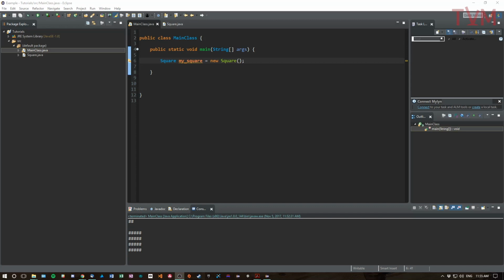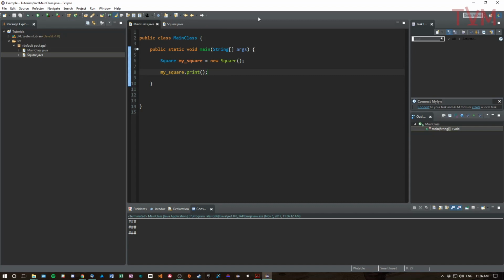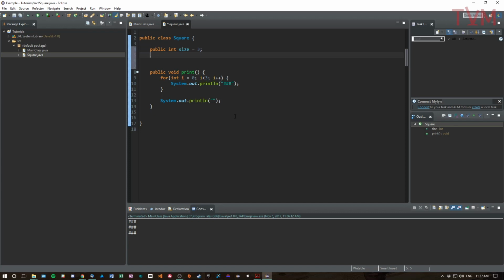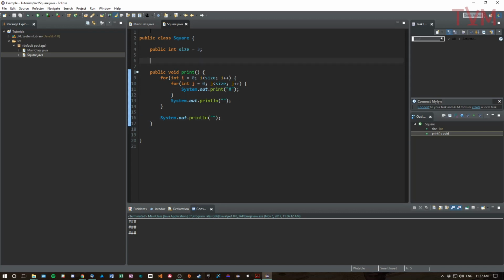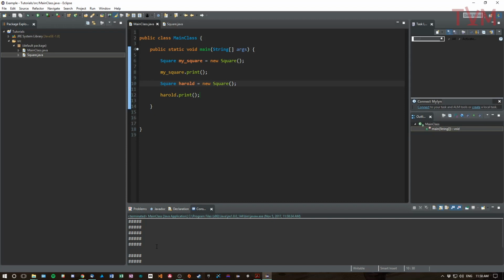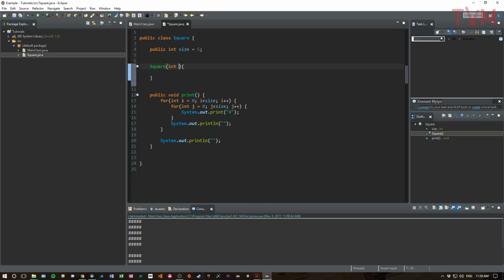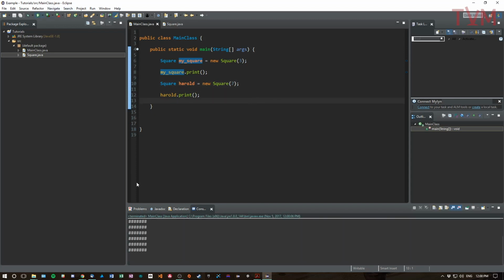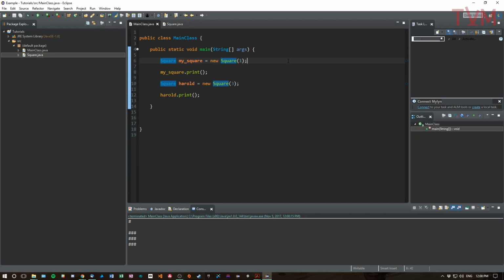Java Tutorial - Class Members and Constructors (COMP 202)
Learn about class members and using constructors to properly set up your objects.